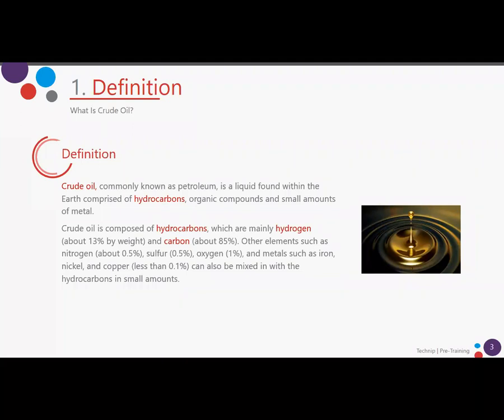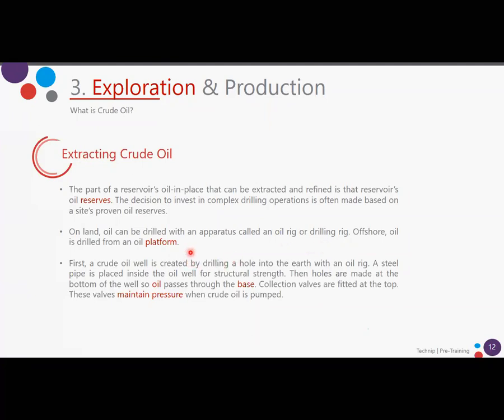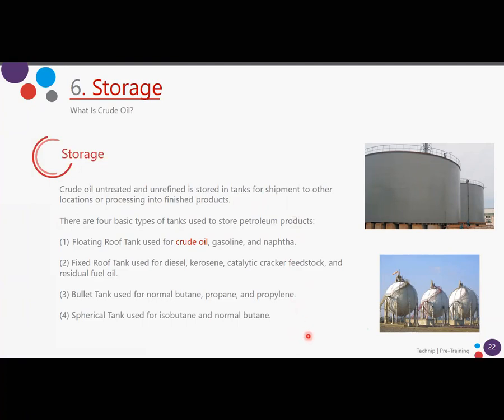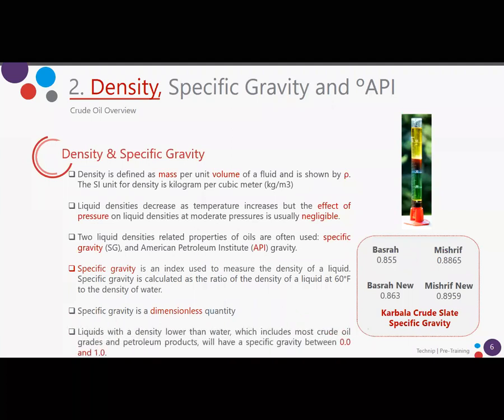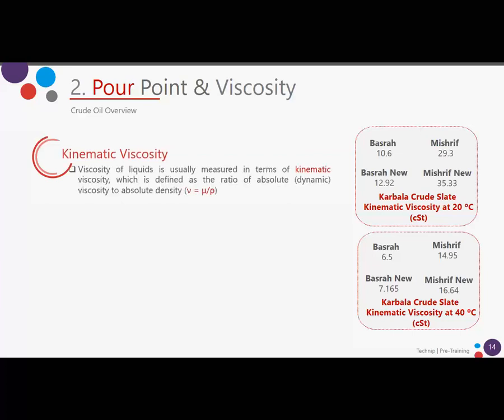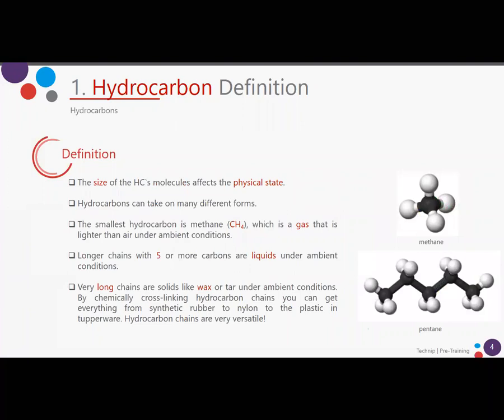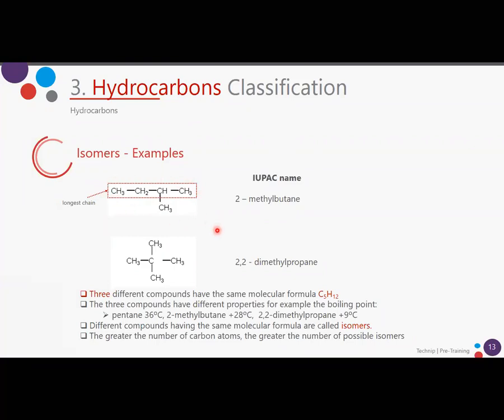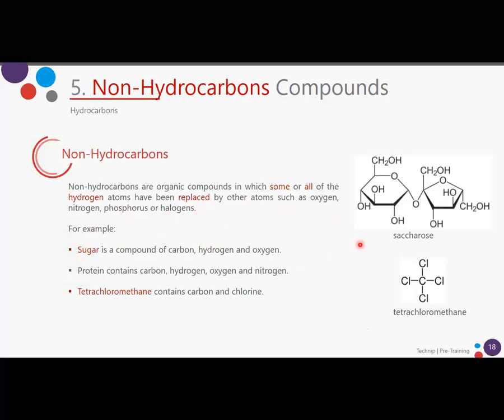What is Crude Oil